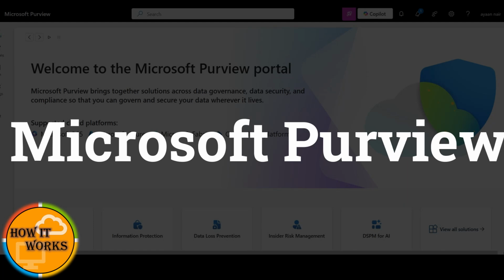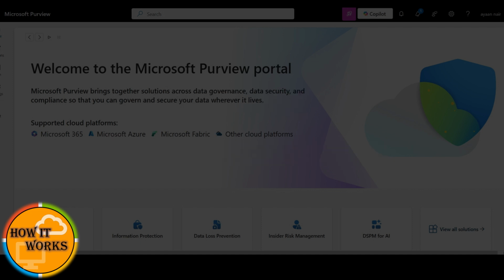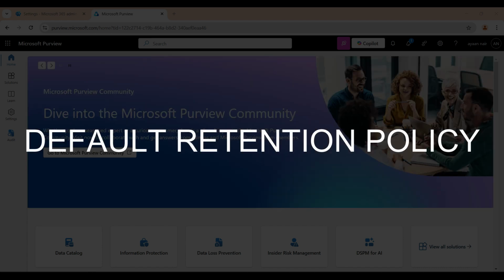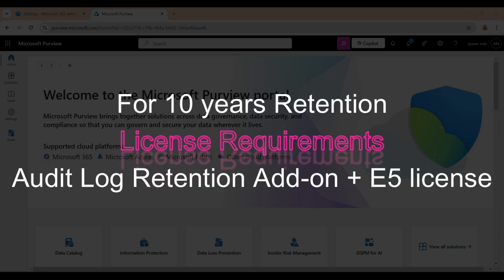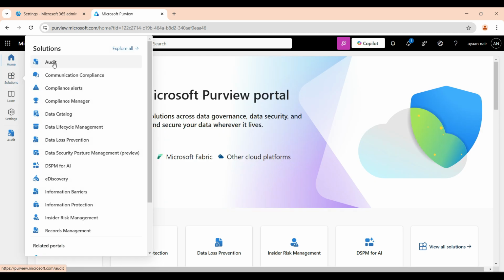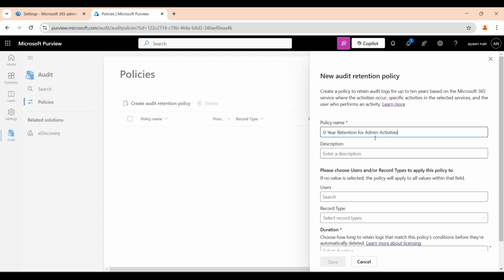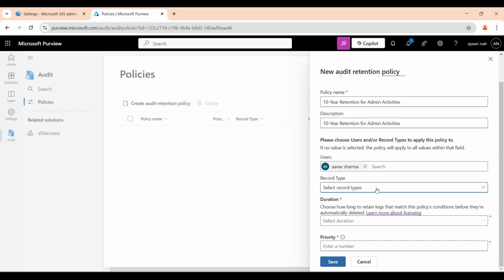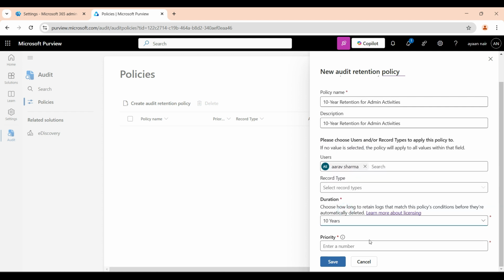How to Retain Audit Logs for 10 Years in Microsoft Purview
Audit log retention policies determine how long audit logs are stored in Microsoft 365 before being deleted. These logs capture activities like user sign-ins, file access, and administrative changes—critical for compliance and security monitoring."

Retains logs of activities across Microsoft services (Exchange, SharePoint, OneDrive, etc.)
Useful for security audits and compliance requirements
Can be customized based on users, activities, or Microsoft services